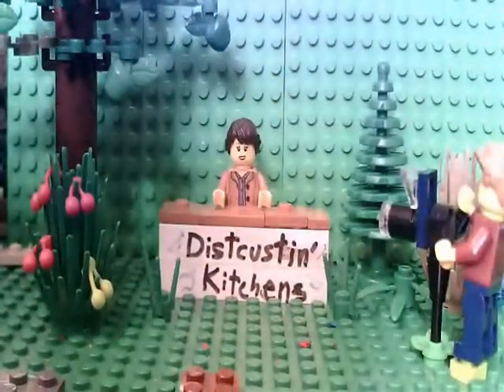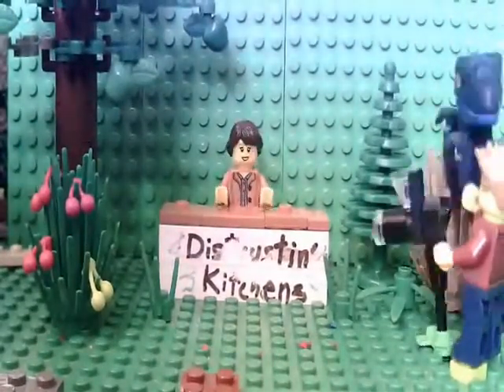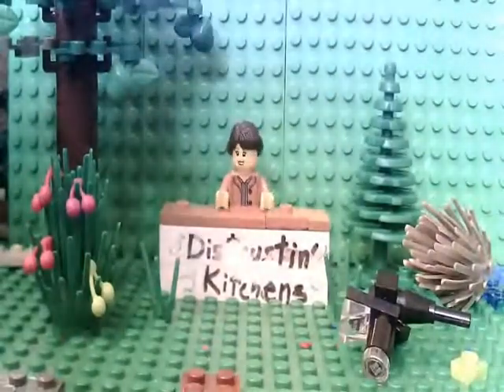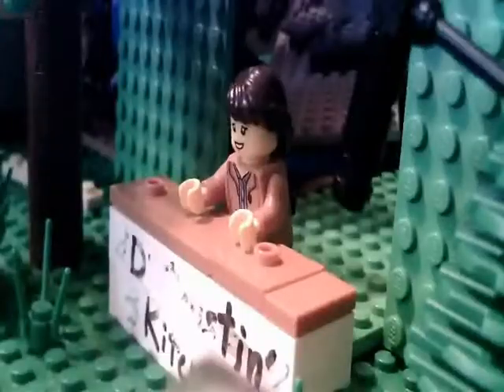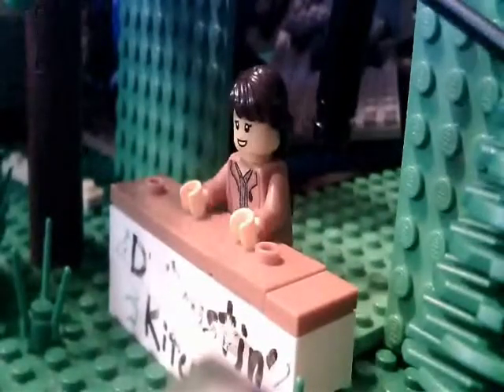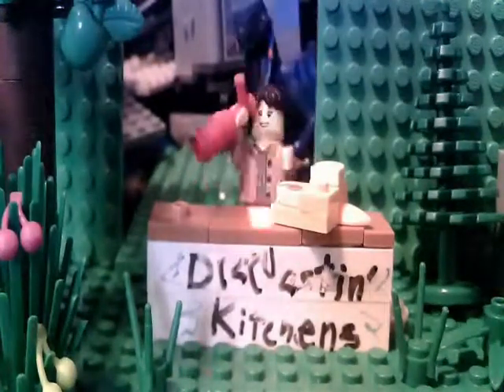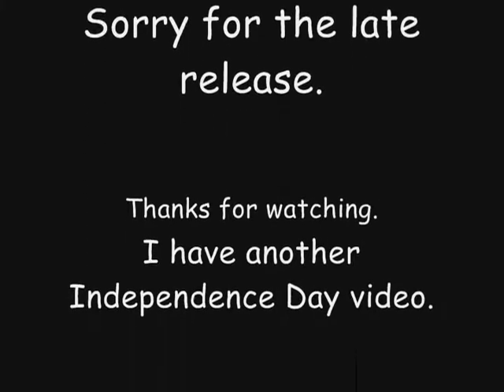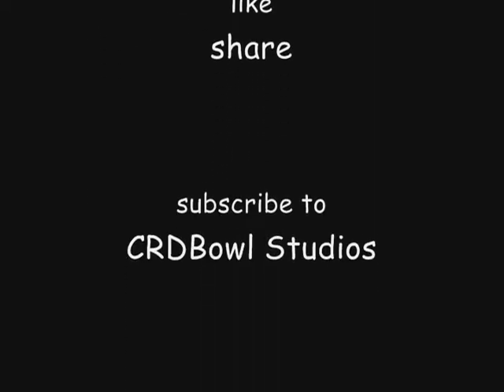Independence Day 2019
Sorry for the late release!